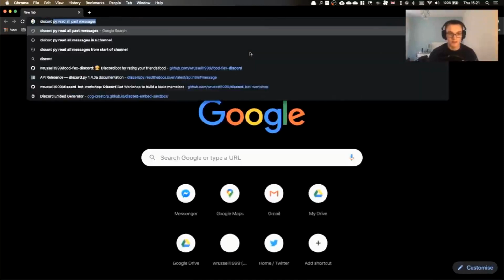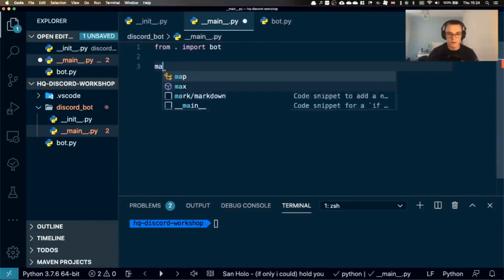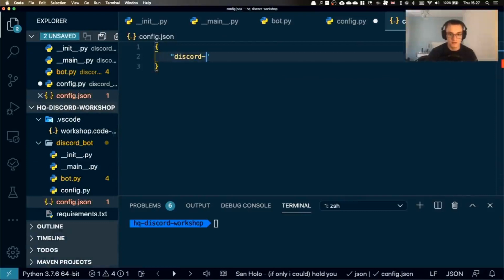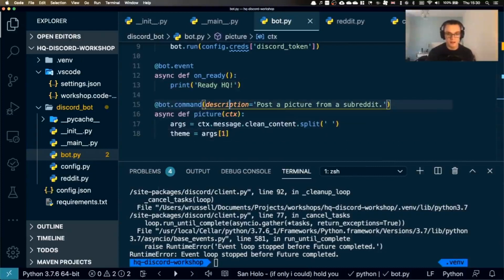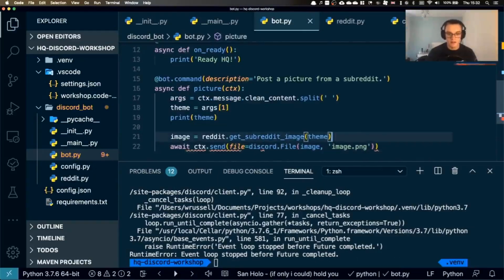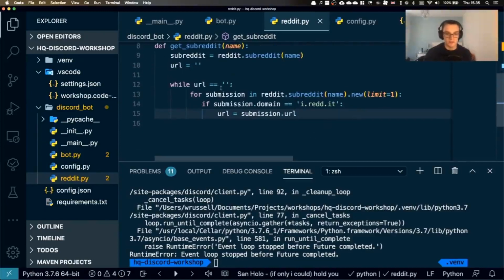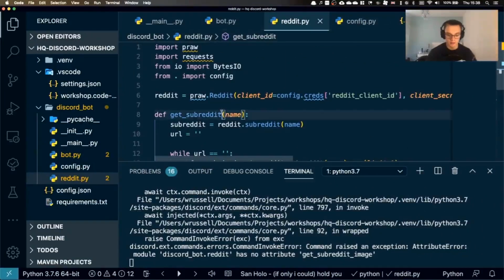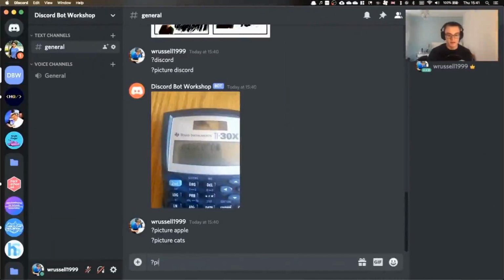🛠️ Building a Discord Bot - Will Russell | Hack Quarantine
Want to impress your friends with a cool Discord bot to send memes to your server? Will Russell will show you how to build a Discord bot that can send memes from Reddit to all your friends. He’ll get you started with the Discord Developer API in Python and the Reddit API.

Thank you again Will for an awesome look at Discord Bots! 🎉

Timestamps:
0:11 - Start
0:36 - Who am I?
1:00 - Why discord?
1:20 - Portfolio
3:10 - Discord developer API
5:15 - Python and Discord
13:00 - Reddit API and accessing images
21:54 - Thanks!